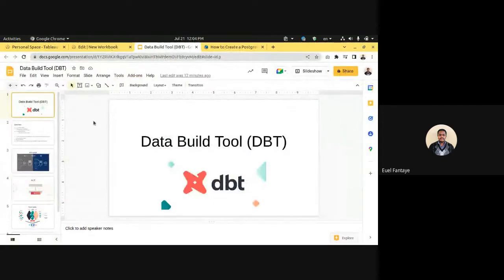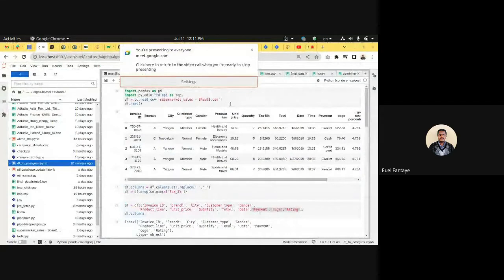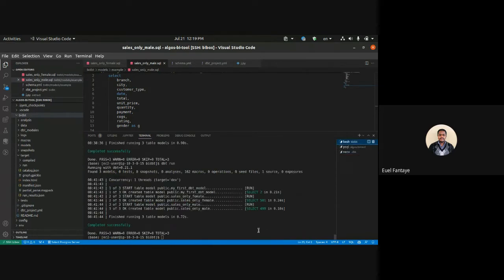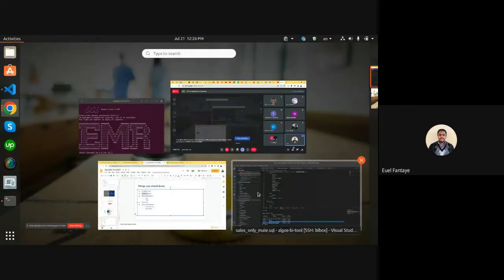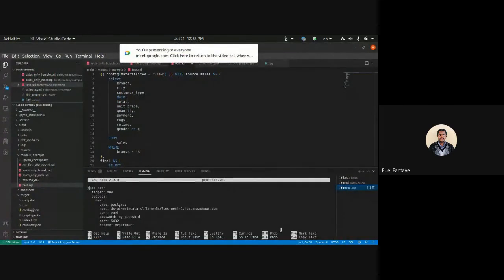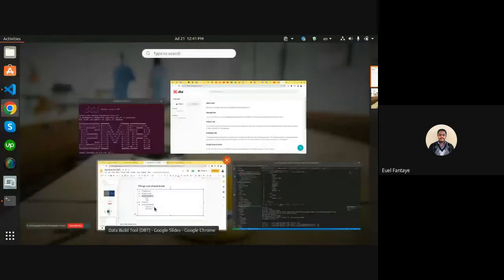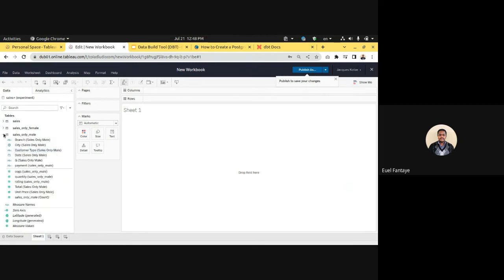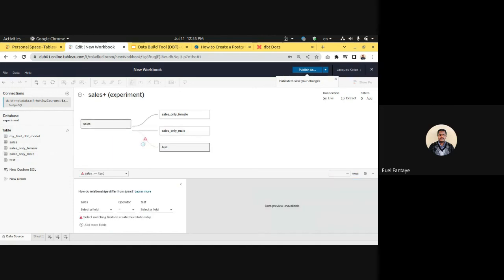Batch 5 Week 11 Day 4 Tutorial